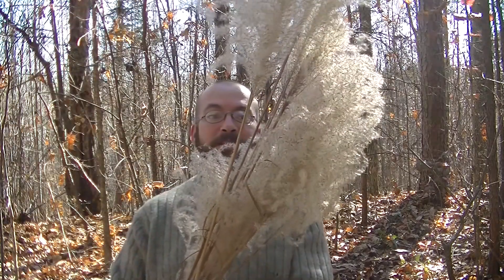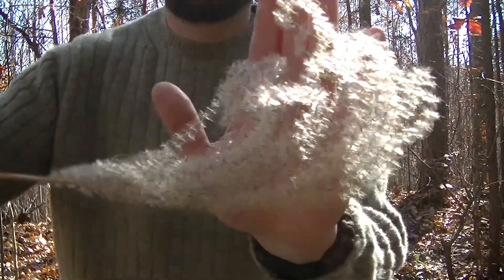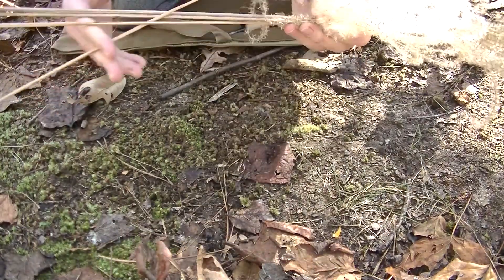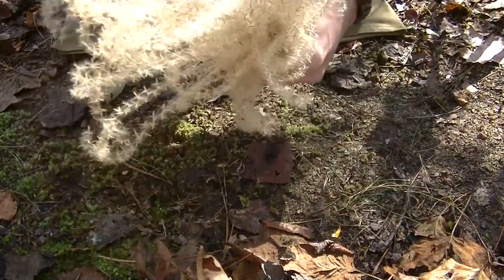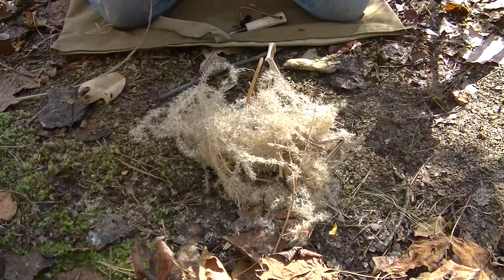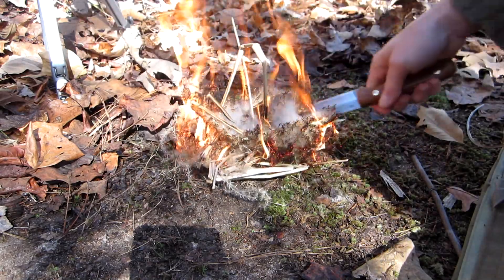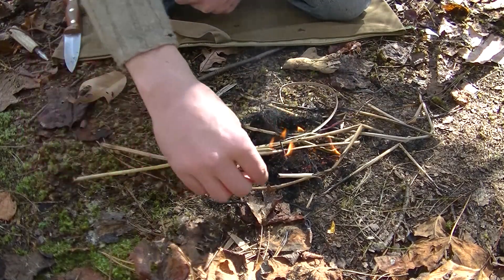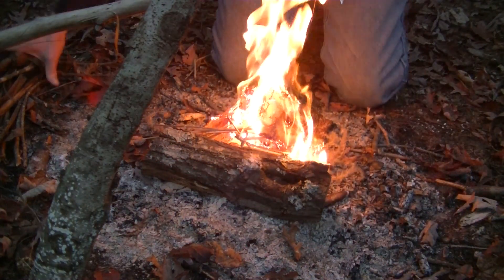52 Ferro Fires Week 37 - Pampas Grass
This week's 52 Ferro Fire tinder is Pampas Grass.  Trust my guys, this one is a very cool resource.